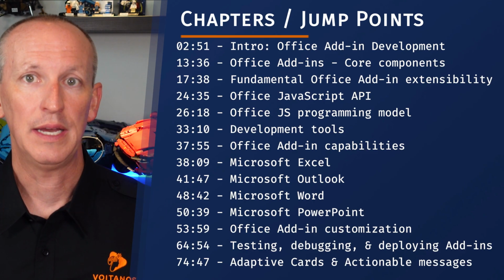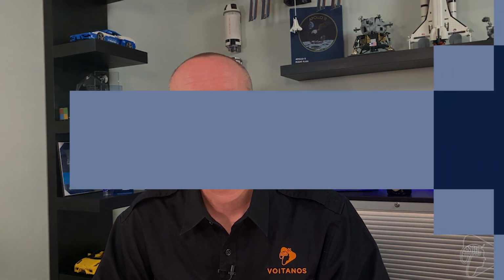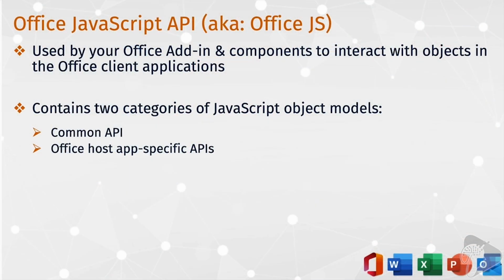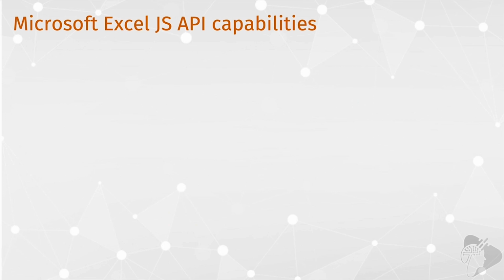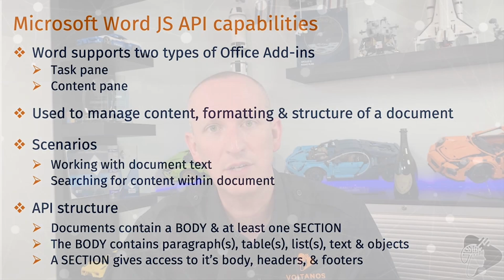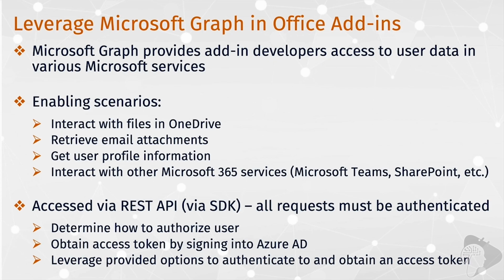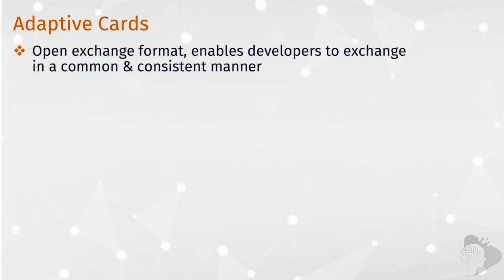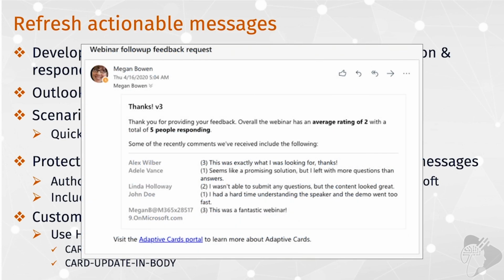Start Learning Office Add-ins Development: Free Resources Guide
I scour all the Microsoft & community resources so YOU DON'T HAVE TO. Save time & stay informed. Each issue contains all the news you need in less than 5 minutes every other Tuesday plus my insights & guidance on a trending topic. No clickbait · 100% free · unsubscribe anytime.

Learn to become an Office Add-ins developer using the freely available resources! But, it's hard to figure out where to start. You need a trusted & opinionated guide to tell you what to focus on!

In the last decade, I've made educational Microsoft 365 materials like slide decks, training modules, hands-on labs, videos, articles, and code samples. I've figured out what's essential to learn and what it's like to work with clients and students in real life.

I made study materials for developers to pass the MS-600 exam and get the Microsoft 365 Certified Teams Application Developer certificate. Then, I made a prep course to help them get ready for the test. Many developers have used my prep course to pass the MS-600 exam!

After Microsoft retired the MS-600 exam in early 2023, I was left with a prep course for an exam that is no longer available.

But the content is still relevant!

Although the MS-600 exam and certification are no longer available, there is still a need for Office Add-ins developers. That's why I've decided to share my exam preparation course for free on my YouTube channel, which is what this video is all about!

This video is a version of a chapter from my course on developing Office Add-ins for Word, Excel, Outlook and more. Be sure to check out the following playlist, as I did the same thing for all the workloads that the MS-600 exam measured developers on, including Microsoft identity (Azure AD), SharePoint (including the SharePoint Framework & Viva Connections), Microsoft Graph, Microsoft Teams, and Office Add-in development!

📚 Chapters
00:00 : Introduction
02:49 : Intro: Office Add-in Development
13:33 : Office Add-ins - Fundamental components & different types
17:35 : Fundamental Office Add-in extensibility components
24:32 : Office JavaScript API
26:16 : Office JS programming model
33:07 : Development tools
37:53 : Office Add-in capabilities
38:06 : Microsoft Excel
41:44 : Microsoft Outlook
48:39 : Microsoft Word
50:37 : Microsoft PowerPoint
53:57 : Office Add-in customization
01:04:51 : Testing, debugging, & deploying Office Add-ins
01:14:44 : Adaptive Cards & Actionable messages

🤓 LEARN MICROSOFT 365 FULL-STACK DEVELOPMENT WITH AC! 👇👇👇

MY FREE MICROSOFT 365 EMAIL & SELF-PACED COURSES